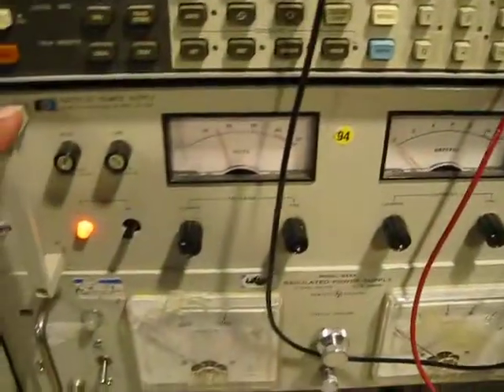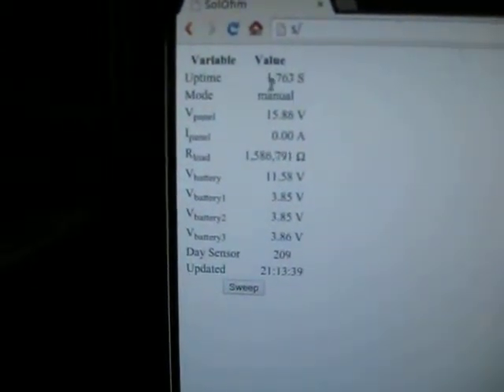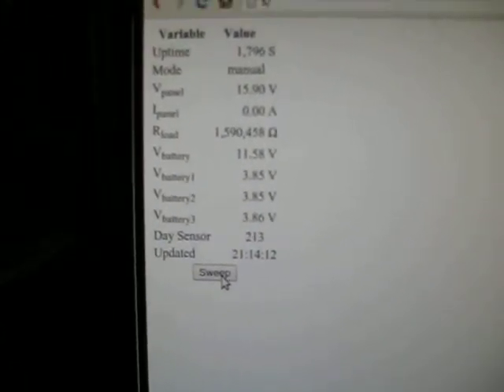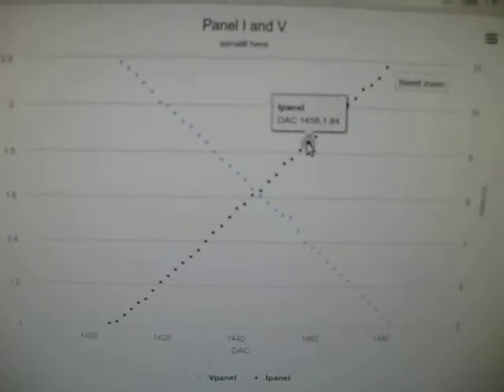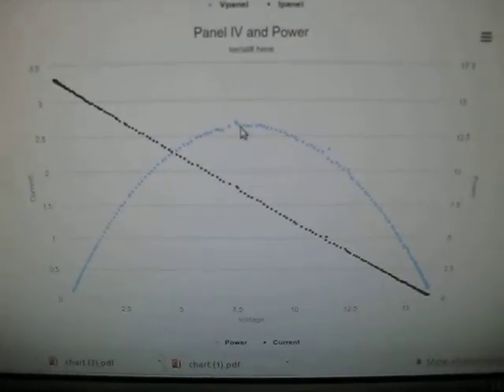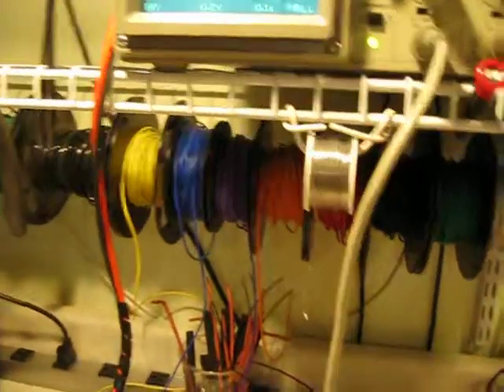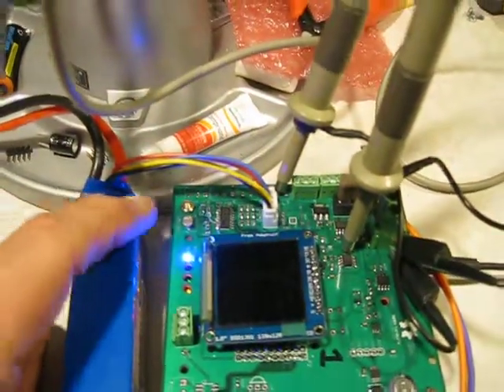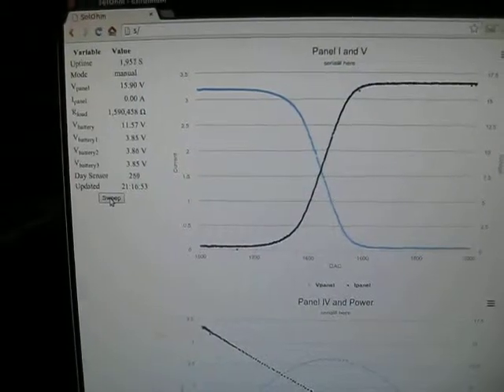SolOhm - Sweep/Plot Demo